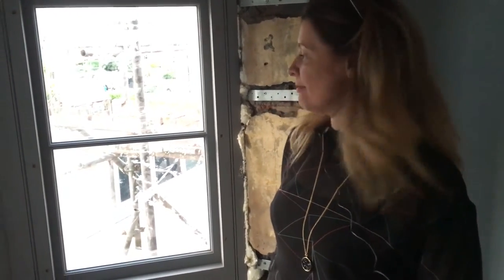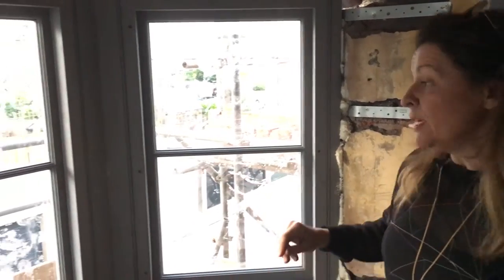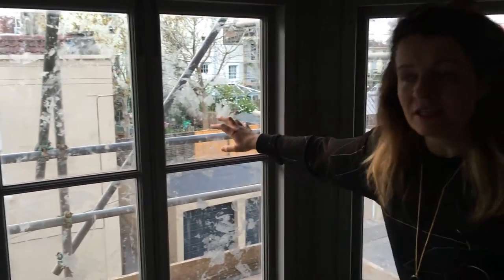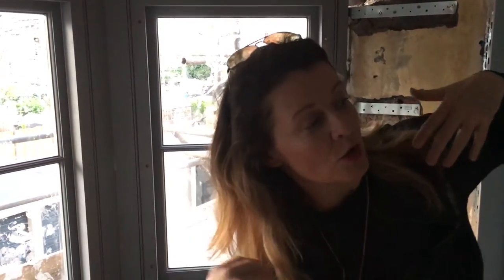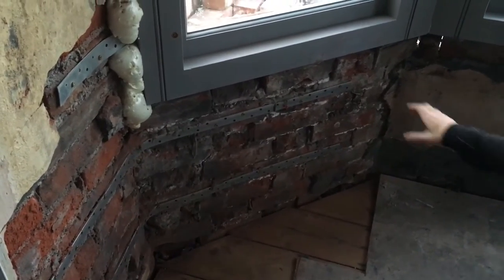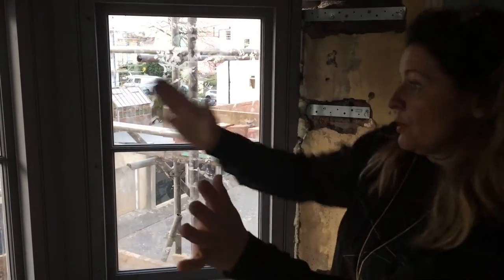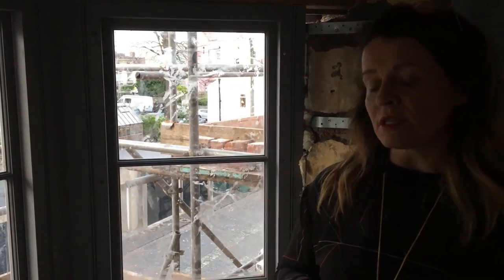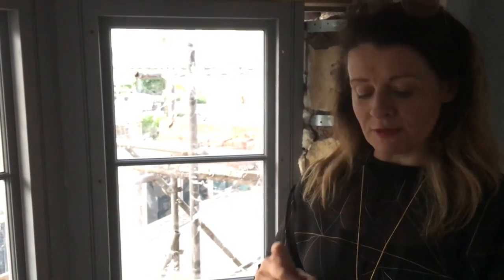Refurbishment: Somerset 5 - Grade 2 Listed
Susannah Cole runs through one of the many issues with renovating a beautiful grade 2 listed property.